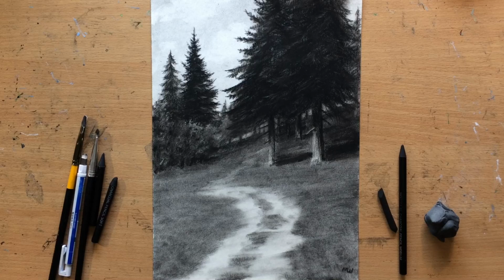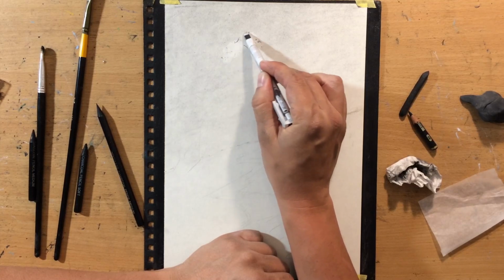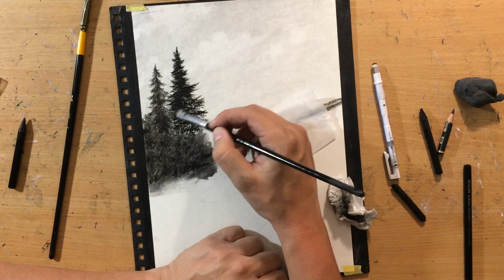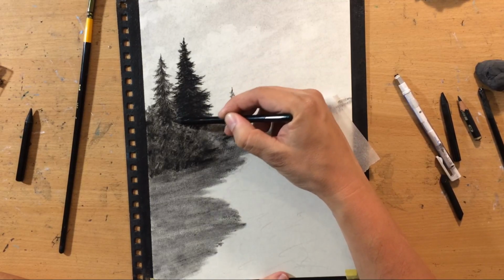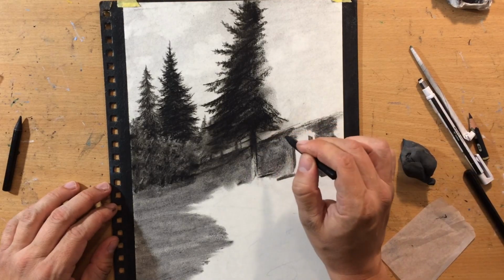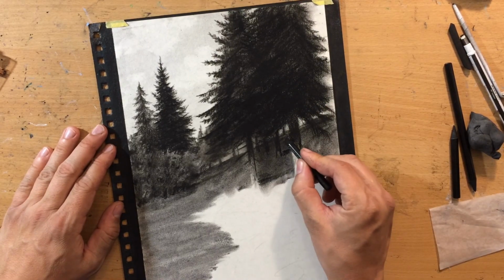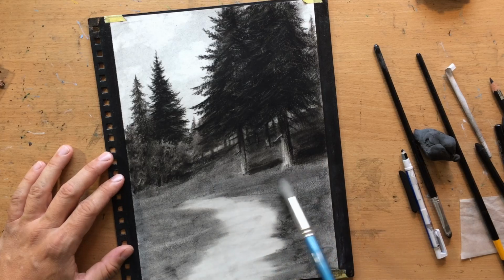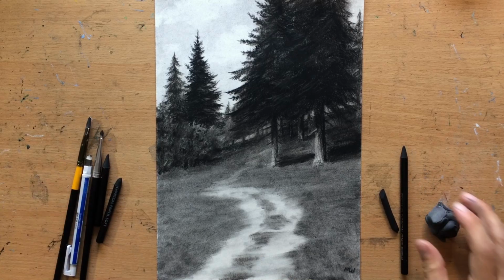Loose Landscape Drawing in Charcoal - Forest Path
Here's something slightly more impressionistic. I used Master's Touch woodless charcoal pencils and vine charcoal on a Fabriano sketching paper.